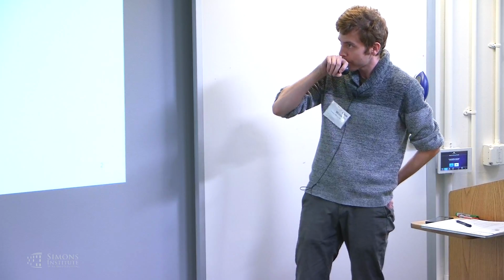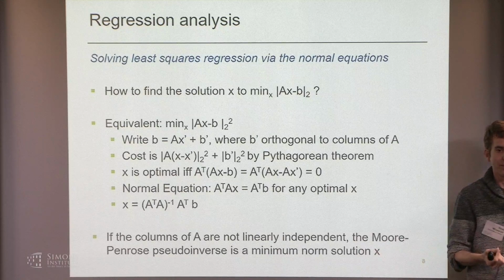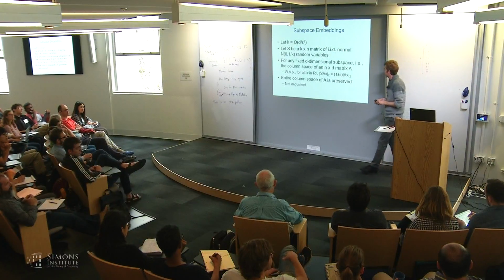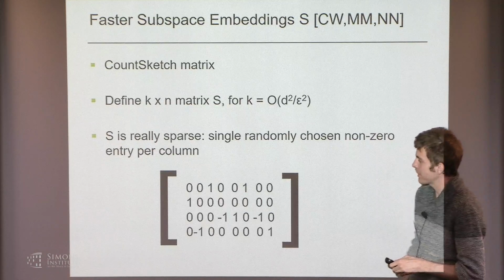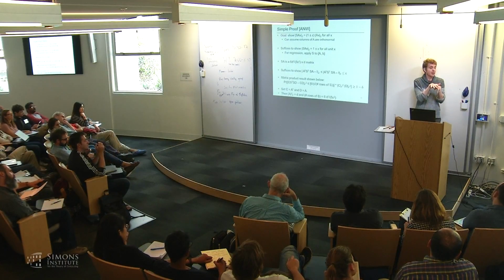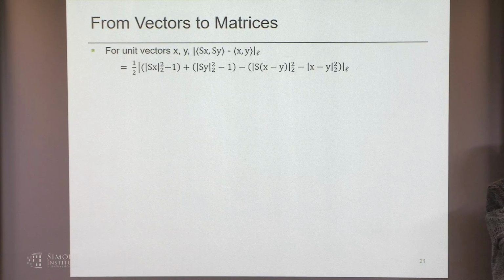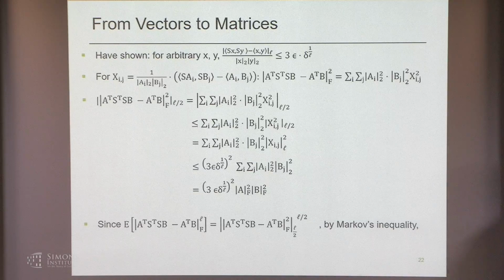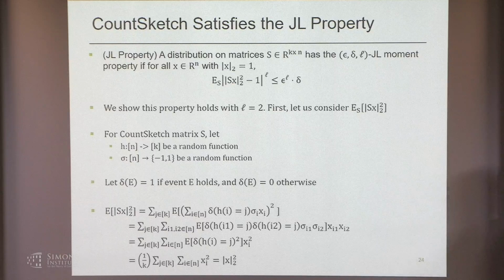Sketching for Linear Algebra: Basics of Dimensionality Reduction and CountSketch I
David Woodruff, Carnegie Mellon University